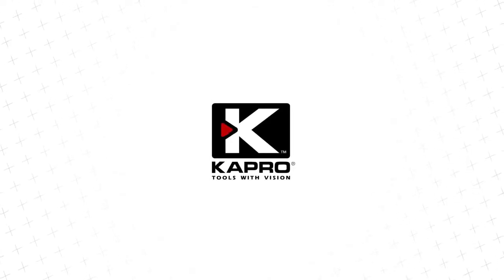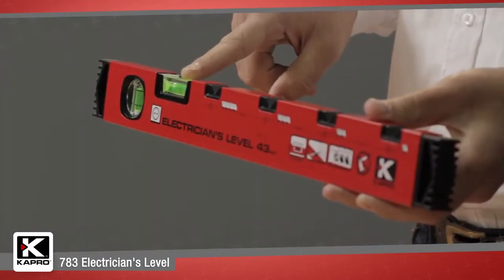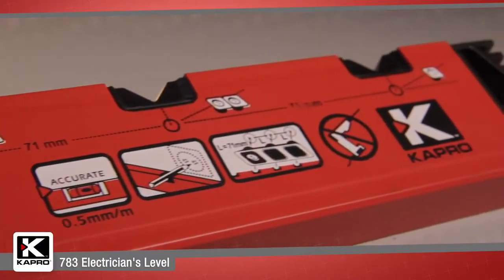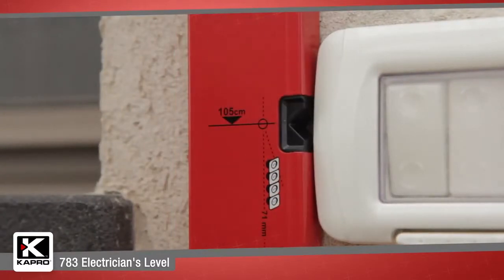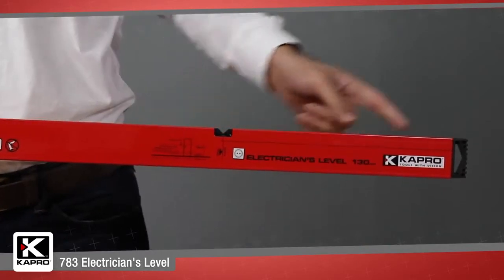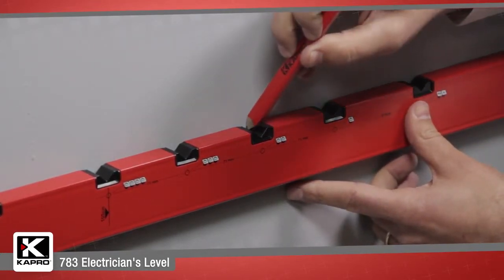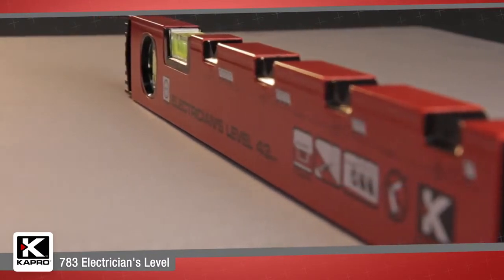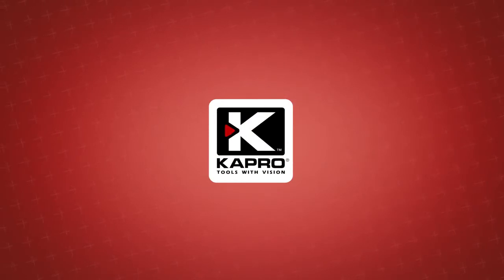Уровень электрика. KAPRO 783 Electrician’s Level 43 120cm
Компания МВ Групп официальный дилер KAPRO на территории РФ. Сайт